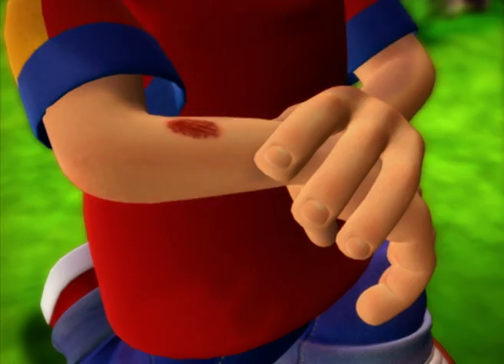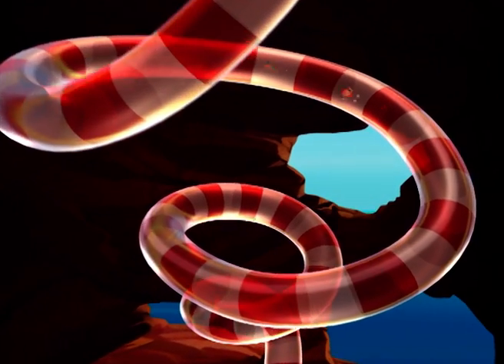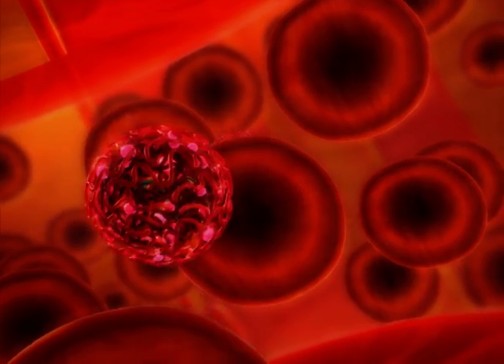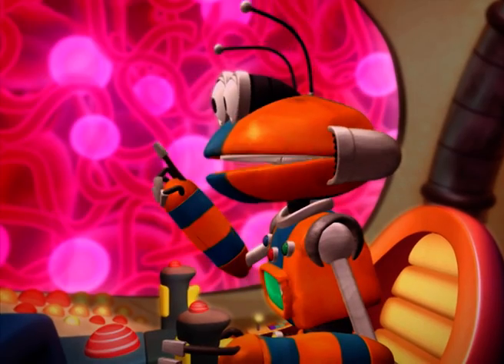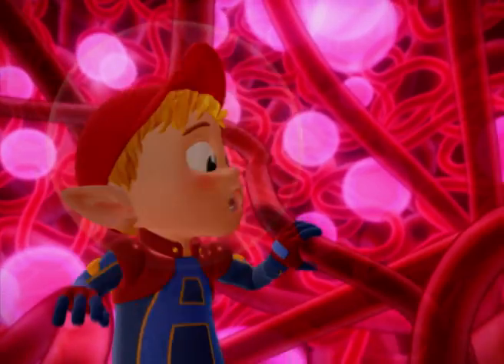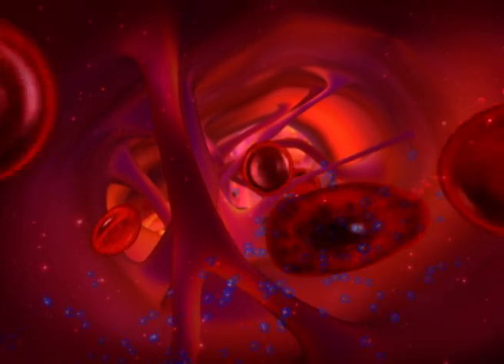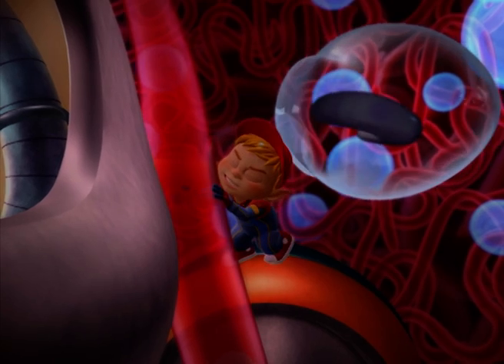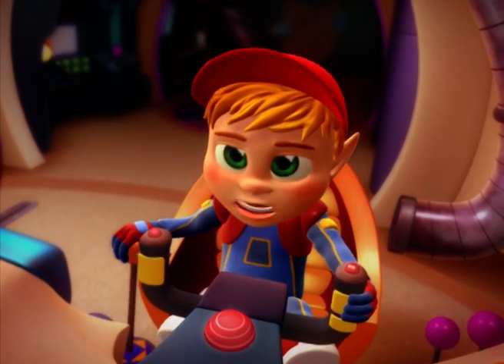Hemoglobin's Heroic Task! - Adiboo Inside The Human Body - Educational Videos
Embark on a microscopic journey with Adiboo! Discover why blood is red, the heroic role of hemoglobin in oxygen transport, and how white blood cells guard our body. A fun, educational dive into the human circulatory system for curious minds. 🚀🔬

Hungry for knowledge and fun? Jump into one of our latest ZeeKay Education videos to explore fascinating facts and exciting learning adventures like never before!

Join Adibou and his wise friend Robitoc on an extraordinary journey inside the human body aboard Robitoc's ship on Adiboo Inside The Human Body. From the bustling city of Brainopolis to the cavernous Lung Mountains, they explore the wonders of how the body works, answering Adibou's endless questions with adventure and fun.

Welcome to ZeeKay Education, your go-to destination for curious minds and young explorers! Embark on educational journeys with shows like Adi In Space, Adiboo Inside The Human Body, and Adiboo Mission Earth, where discovery and learning come alive. Perfect for kids who are eager to learn, our channel offers endless educational adventures in science, health, and creativity. Join us for fun-filled shows like Get Squiggling and Get Well Soon, blending entertainment with valuable lessons. ZeeKay Education is where your quest for knowledge and fun begins!

Eager for a creative adventure after all that learning? If you're ready to explore your artistic side and unleash your imagination, dive into the world of ZeeKay Arts!

Craving more adventures after exploring the world of learning? Step into the vast universe of ZeeKay's channels, where excitement spans across every corner!